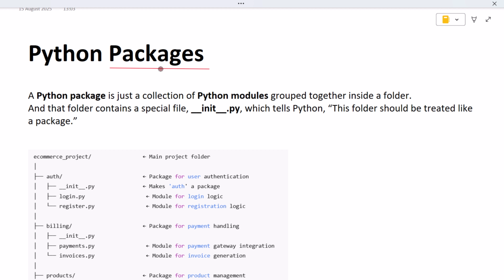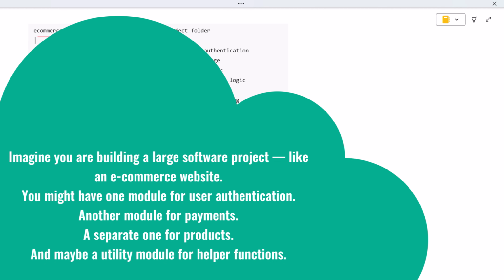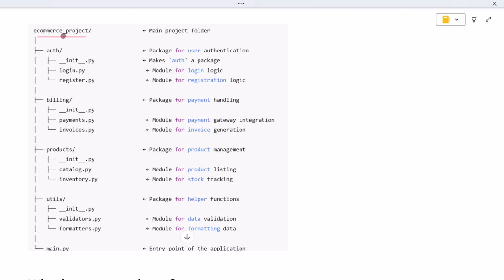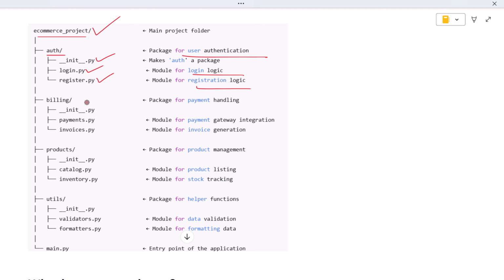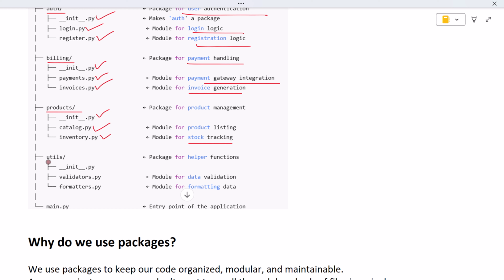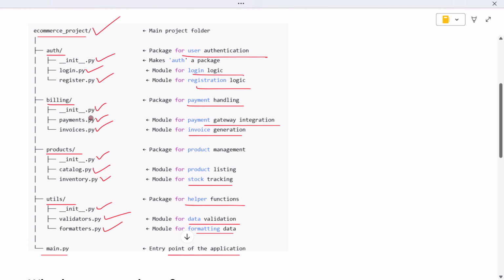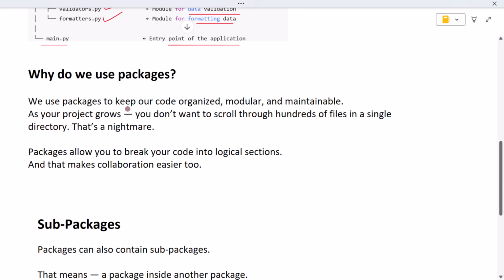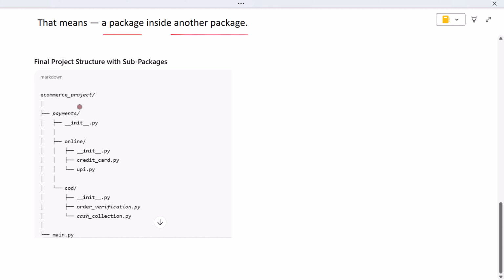Python Packages | Python Tutorial | Python Full Course - Lecture #80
Python packages are a way to organize and structure code by grouping related modules into directories.